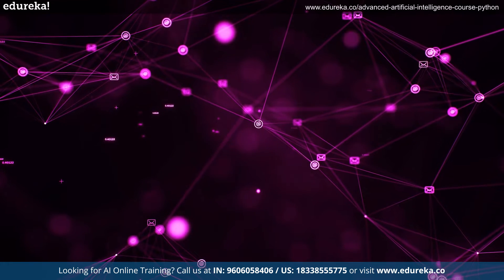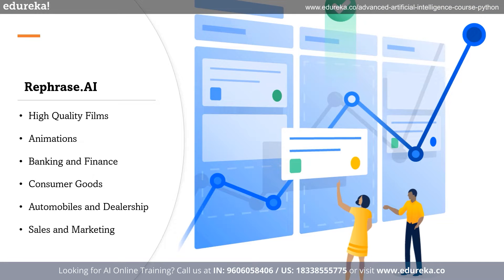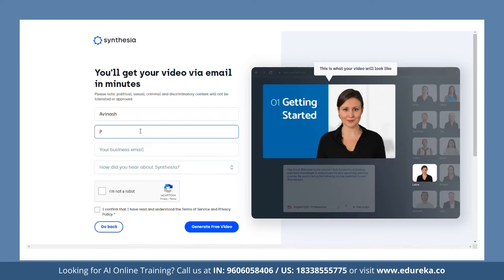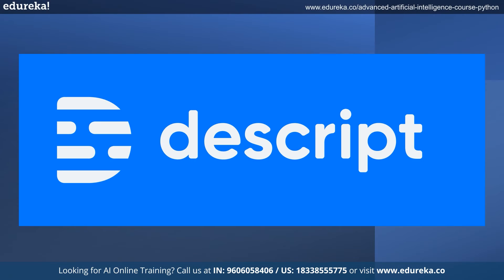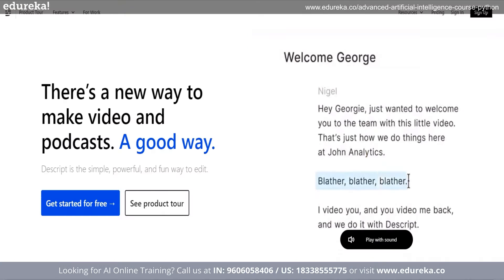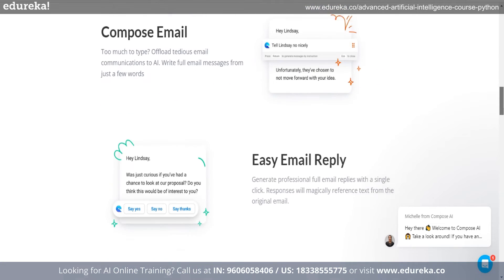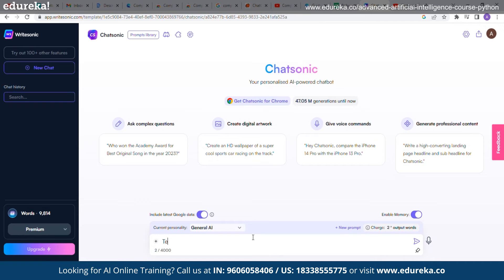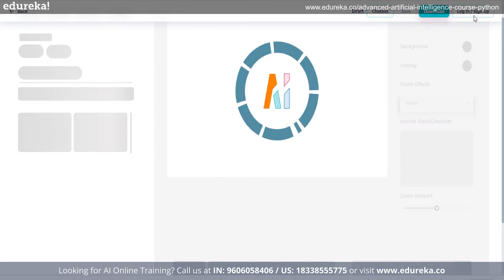Top 10 Generative AI Tools | AI Edureka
🔥𝐄𝐝𝐮𝐫𝐞𝐤𝐚 𝐏𝐫𝐨𝐦𝐩𝐭 𝐄𝐧𝐠𝐢𝐧𝐞𝐞𝐫𝐢𝐧𝐠 𝐰𝐢𝐭𝐡 𝐆𝐞𝐧𝐞𝐫𝐚𝐭𝐢𝐯𝐞 𝐀𝐈 𝐂𝐨𝐮𝐫𝐬𝐞 (Use code "𝐘𝐎𝐔𝐓𝐔𝐁𝐄𝟐𝟎")
In this Edureka video on “ Top 10 Generative AI tools”, you will learn about the top 10 Generative AI tools, I aim to show you what are the most trending Generative AI tools and how it is going to change our world. What do you think about these new AI Tools?